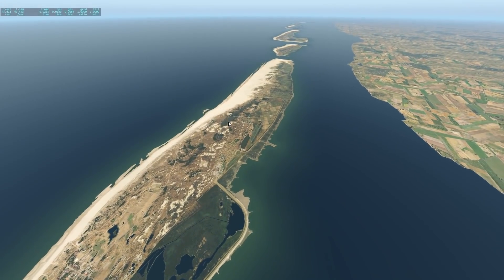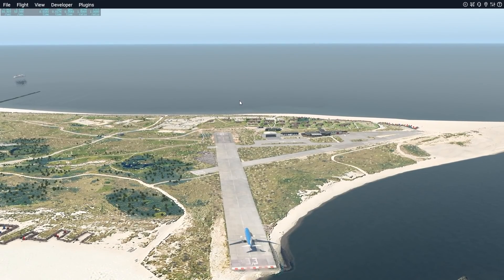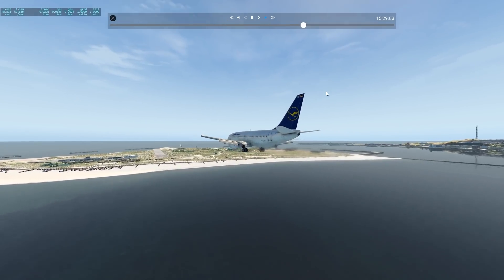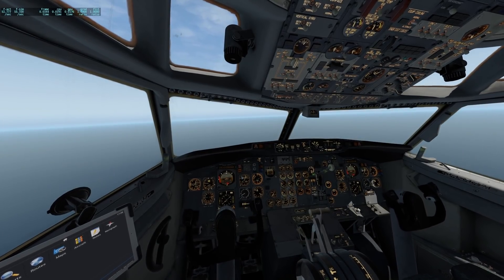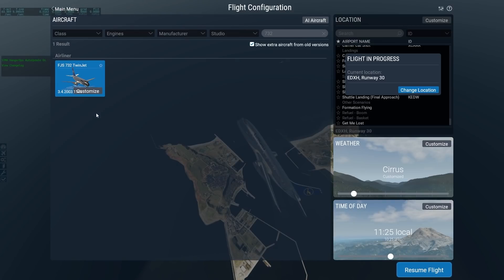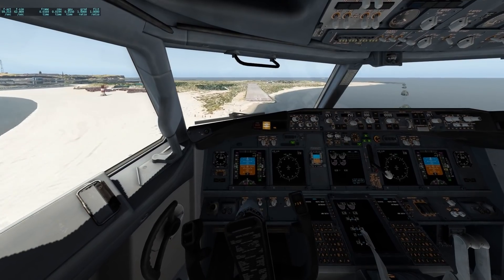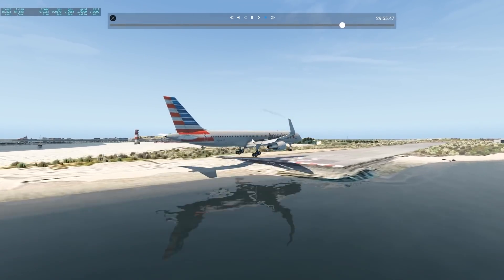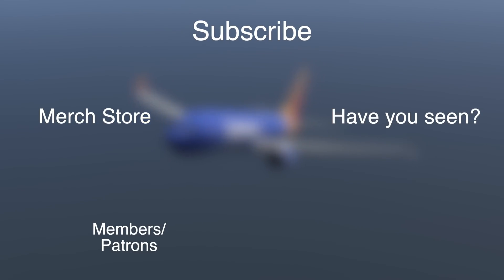The 737 LANDED HERE On This Runway In REAL LIFE? - Helgoland Story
Today's Video: The 737 LANDED HERE On This Runway In REAL LIFE? - Helgoland Story

Emil Trane
Patrick Fox
FalasiGamer
Alexander pace
Brady Brooks
OK
T Bone
C4 Shadow
CannedPig TV
pevetti
Tushar Agarwal
Cebu 516
Swiss001FanBoy
F. E kohlbrenner
TheBest RBLX
Stuntpilot22
Tim Kluttig
Ethan Glucroft
weebletter weed
Manuel Salmun

PC:
15" MacBookPro Touchbar (highest specs) for editing.

©Swiss001 2020